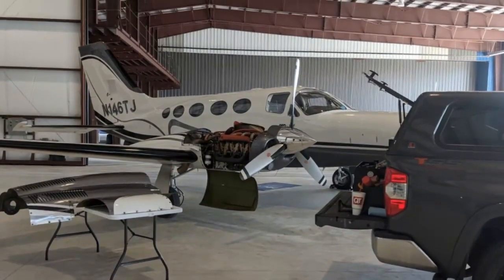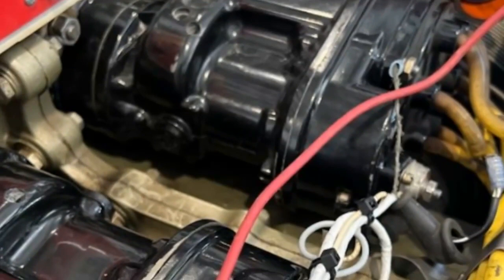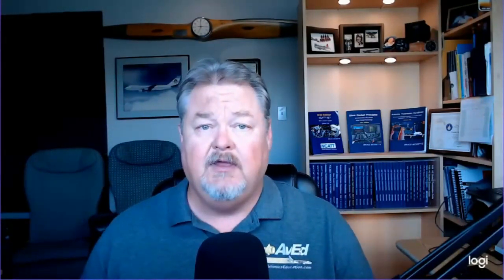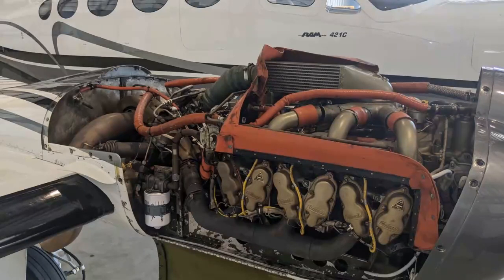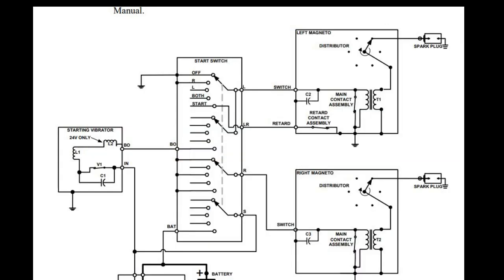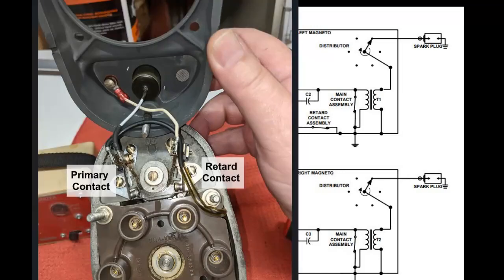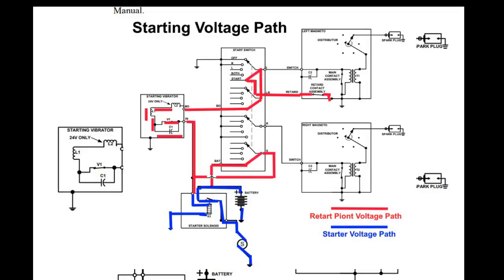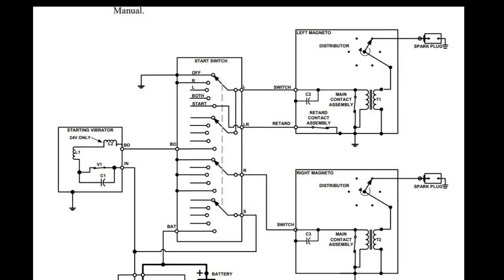How to Troubleshoot a Magneto Part One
In this video, I have an opportunity to take a real-world problem I got called out on. A pilot reported a magneto problem on his aircraft, and I went through the first process of troubleshooting the problem. Part one will take us to the ordering of the parts we need. Then, we will repair the magneto in part two and reinstall it onto the aircraft.

I am also promoting the live stream on September 15 at 7pm CST, in which we will perform a troubleshooting exercise for the location and repair of aircraft wiring. I had asked in the video that anyone wishing to attend, who has not used a multimeter, review the Multimeter 101 video on my channel.